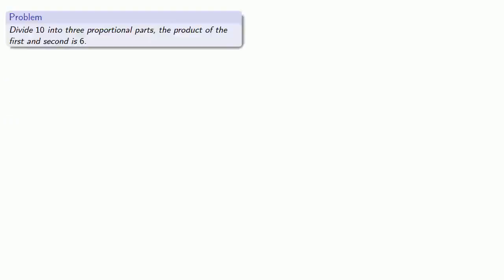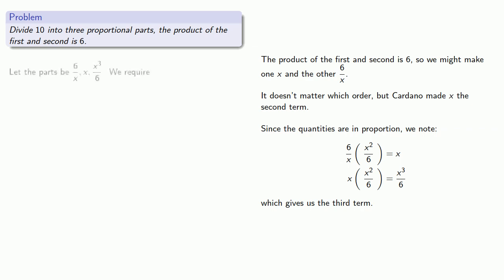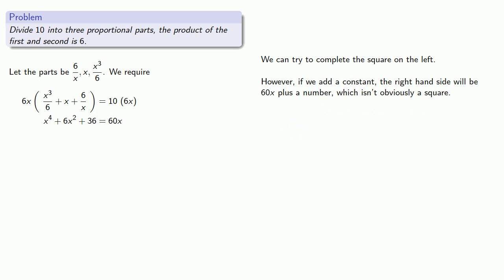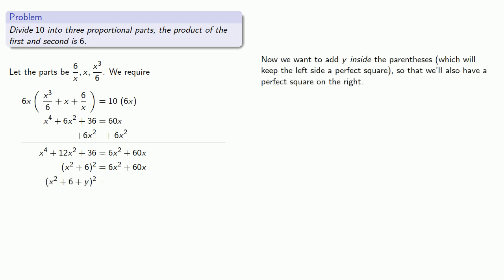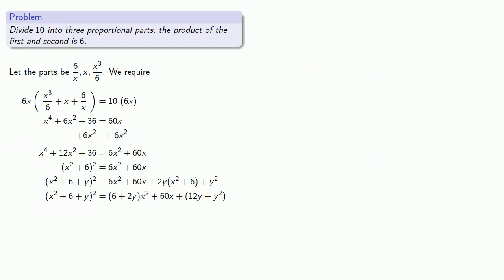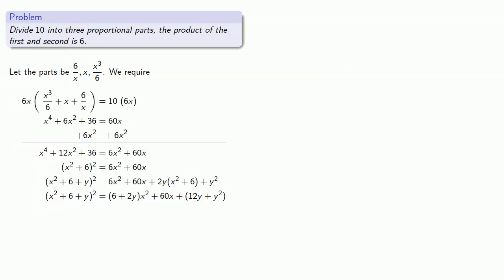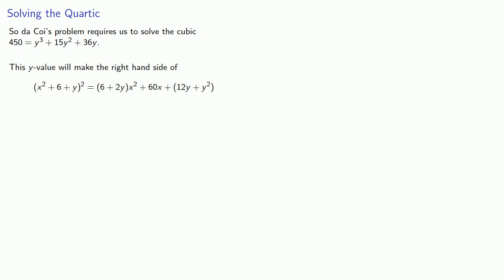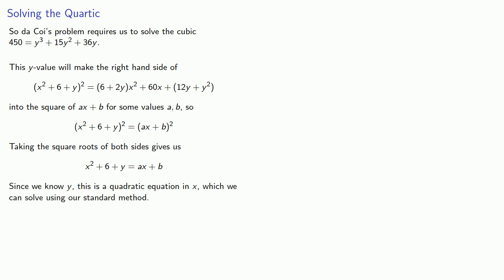Ferrari and the Solution to the Quartic Equation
The algebraic solution to the quartic equation.